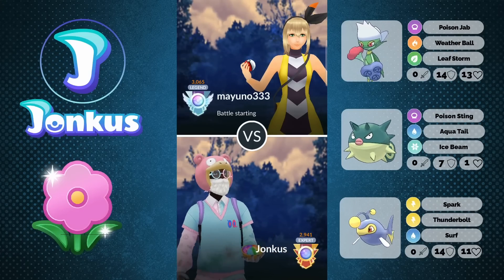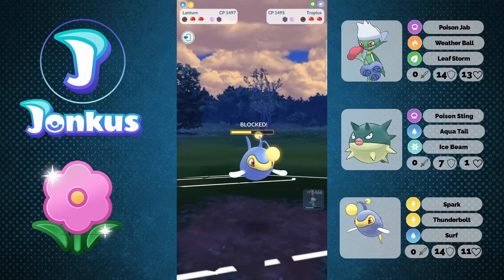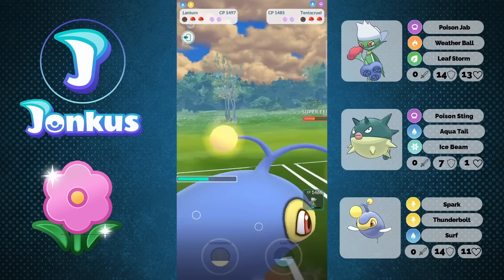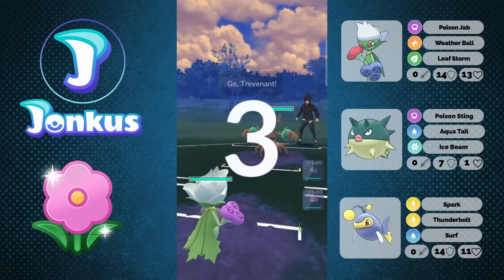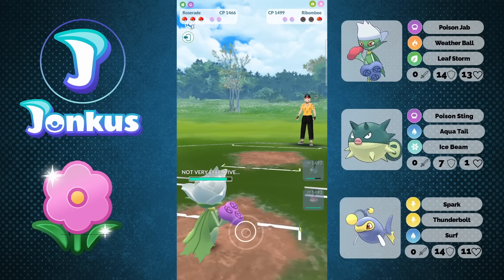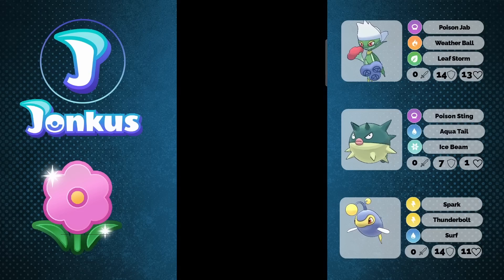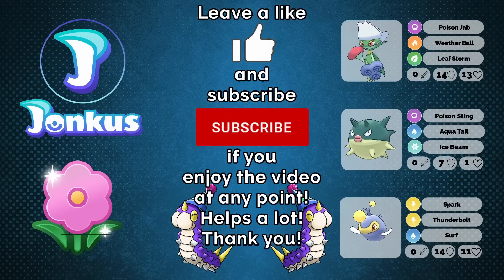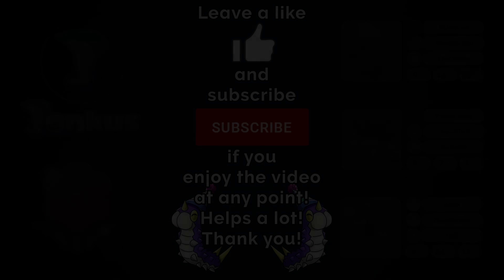LEADERBOARDS! *LEGACY* ROSERADE IS THE BEST ANTI META POKEMON FOR THE SPRING CUP! | GO BATTLE LEAGUE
We actually got onto the leaderboards with this Anti Meta Team in the Spring Cup! Was so much fun playing with this one!

Thanks to my Channel Supporters:
MEWeedle
Fabianarmani
Ryan Broguiere
ShiftyWolf117
gloss
DarkForce07
zdsgfhdfzgx
LilyNiRiain
Bantjh2o
Kaiwei Chang
張阿文